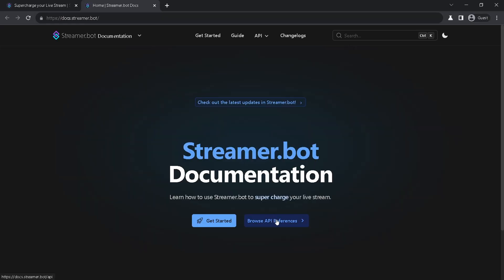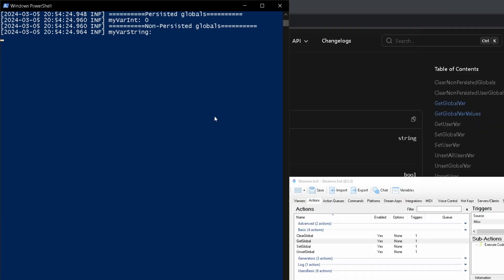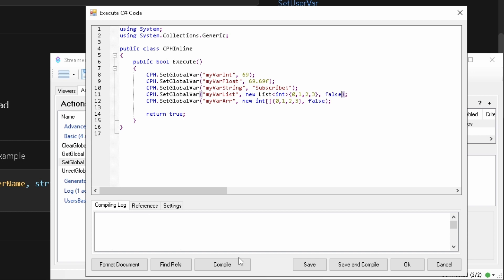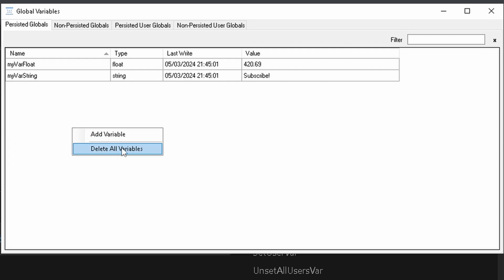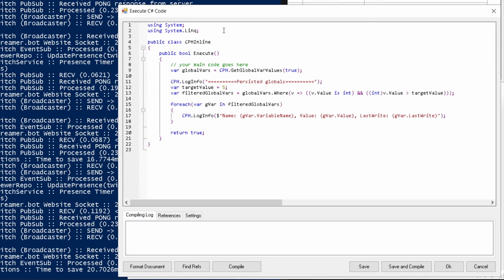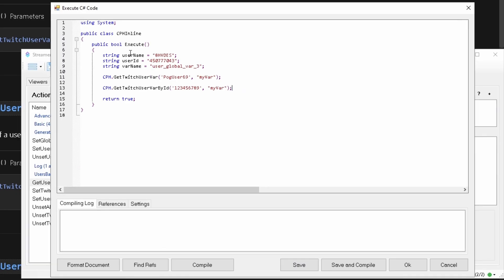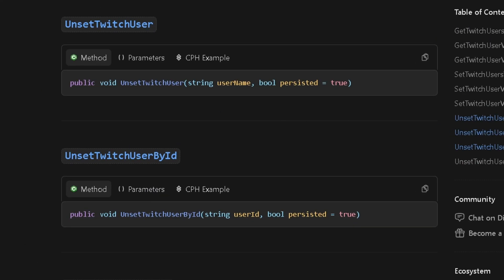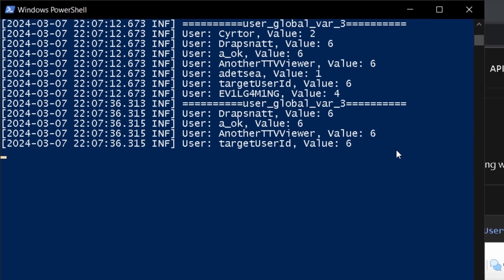Streamer.Bot: How to use global variables in C#.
In this video I will show how to manage your Streamer.Bot global variables using C# built-in methods.

00:00 Intro
00:41 Get global variable
02:04 Default values
02:33 Set global variable
02:44 Naming rules
03:46 Update global variable
03:58 Unset global variable
04:22 Unset all global variables
04:36 Unset all non persisted global variables
05:13 Get all global variables
05:44 Get all filtered global variables
06:09 Changes in user variables methods
06:35 Get user global variable
07:23 Set user global variable
07:47 Set user global variable to list of users
08:09 Unset user global variable
08:27 Unset all user global variable
08:54 Unset user global variable from all users on platforms
09:10 Get a list of users with same variable
09:33 Get a list of users with same variable with specific value
09:48 Conclusion